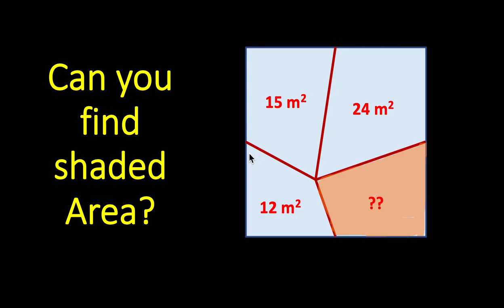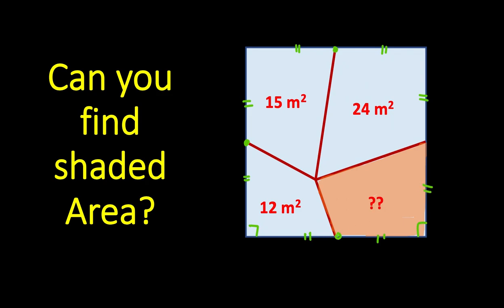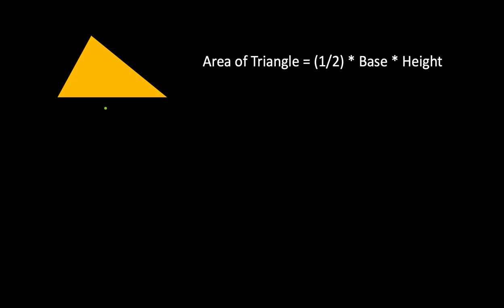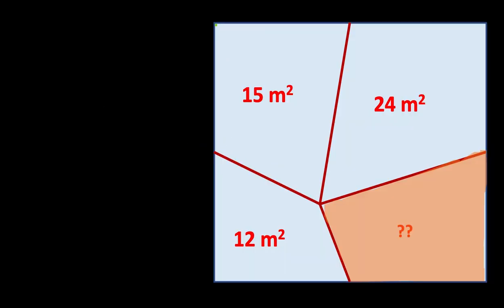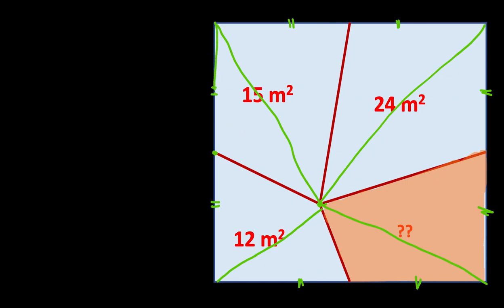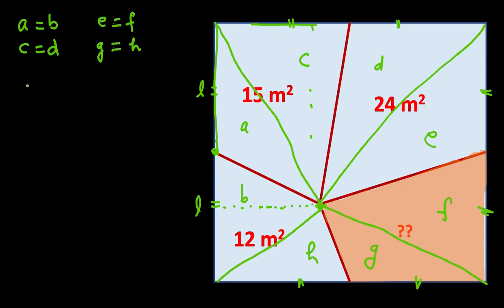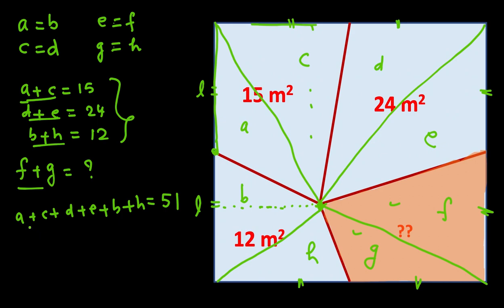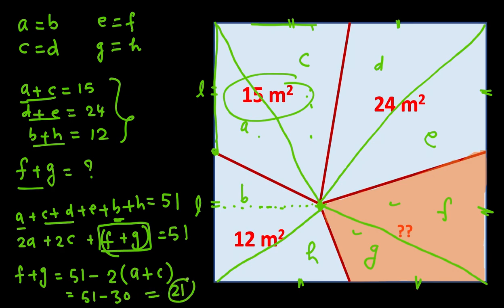Math Puzzle | Can you find the area of shaded region? | Viral maths problem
Find the area of shaded region in a square